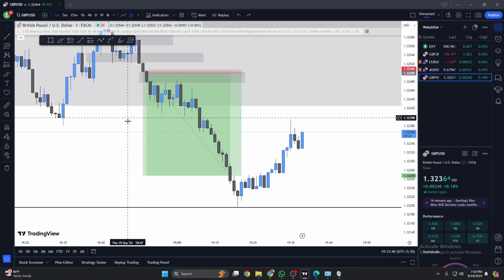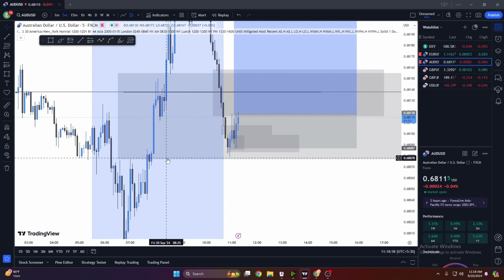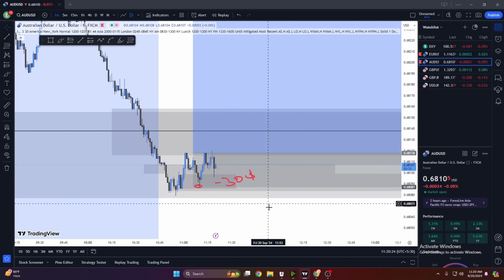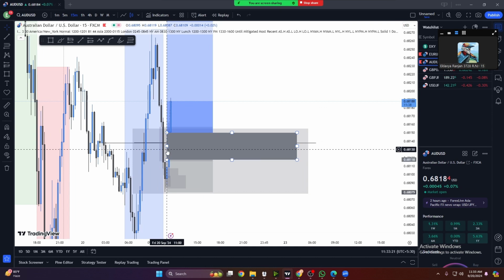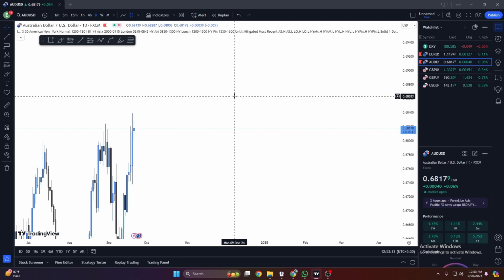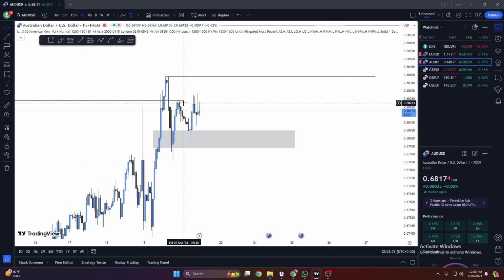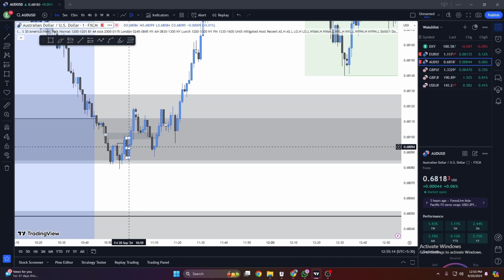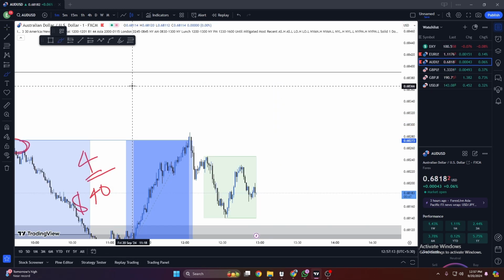i passed my PHASE -1 | DAY-10 ROAD TO FUNDED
Hello traders,as u know im doing a docmentary of my trading jounry and today is day10, where i passed my phase-1 of 8k funded challenge!